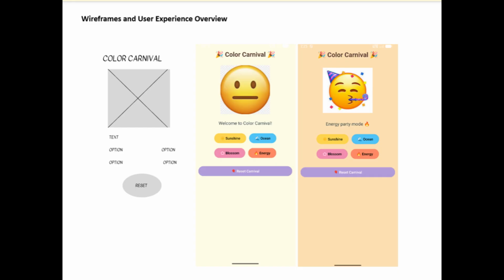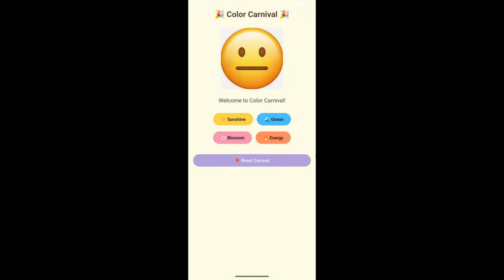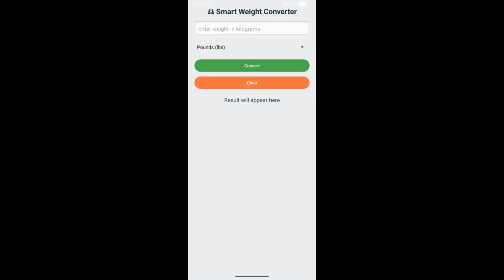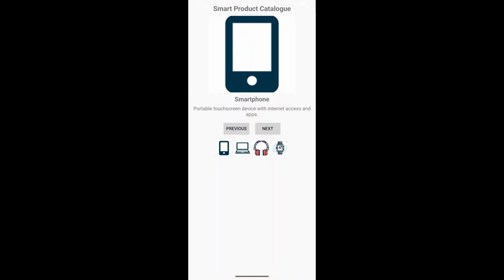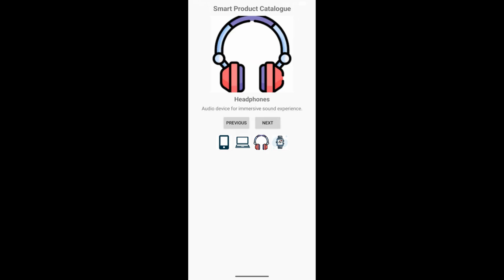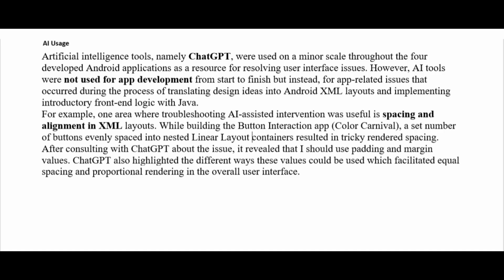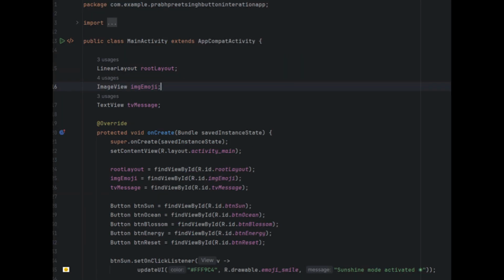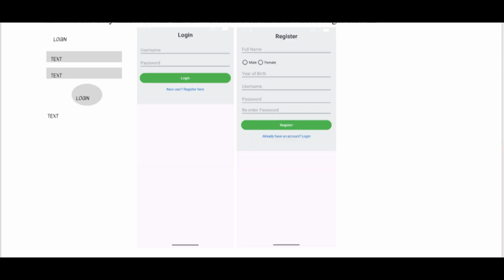Video Project 1 MWAD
Mobile Web Application Development | Android Studio Project Demo

This video demonstrates my Mobile Web Application Development project, developed using Android Studio, XML, and Java as part of my coursework for the School of Computing and Engineering.

The project consists of four Android applications, each designed to showcase different aspects of front-end development, user interaction, and basic application logic:

🔹 Color Carnival (Button Interaction App)
An interactive UI-based application focusing on button responses, color changes, and user engagement.

🔹 Smart Weight Converter (Arithmetic & Logic App)
Allows users to input weight values and convert them into different units using conditional logic and input validation.

🔹 Smart Product Catalogue (Content Navigation App)
A dynamic product navigation app that updates images and descriptions based on user selection.

🔹 Registration & Login App
Demonstrates form handling, input validation, and user feedback for login and registration functionality.

Throughout development, emphasis was placed on:
 • Clean and responsive UI design
 • Effective use of XML layouts
 • Java-based logic and validation
 • User experience and accessibility

This video serves as a functional walkthrough of the applications, highlighting design decisions, interactions, and expected behaviour.
🛠️ Technologies Used
 • Android Studio
 • Java
 • XML
 • Android Emulator

🎓 Academic Purpose

📌 Hashtags (recommended)